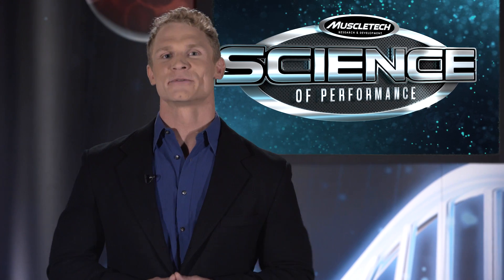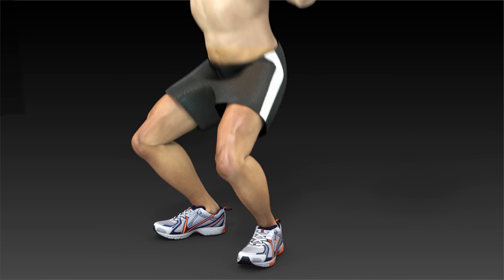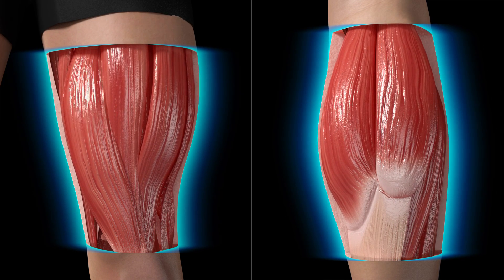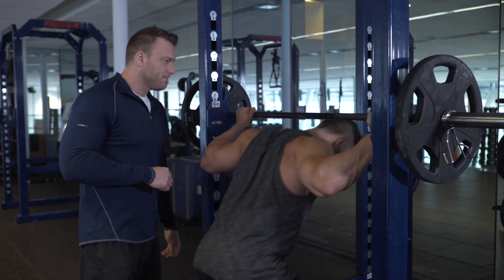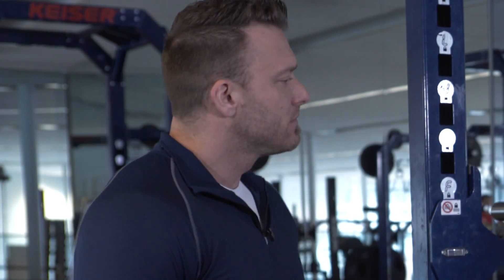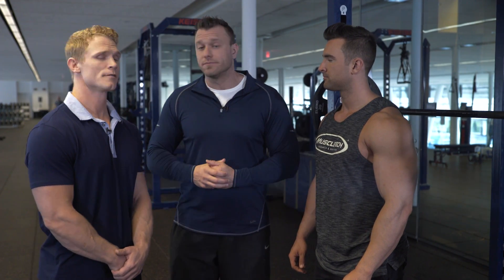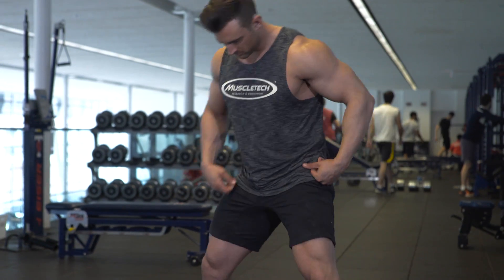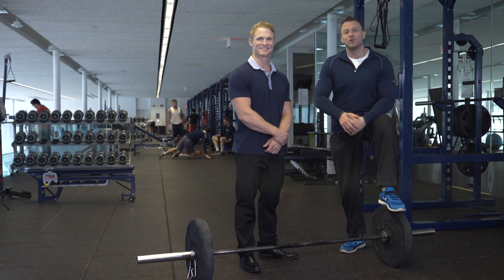MuscleTech Presents - The Science of Performance - Squats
The Science behind the squat.